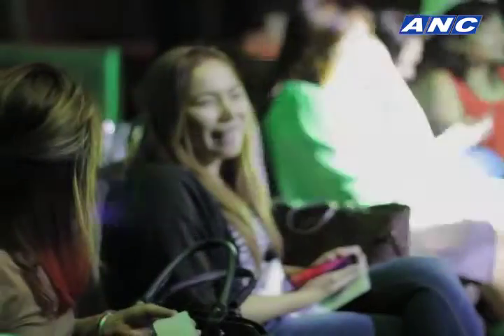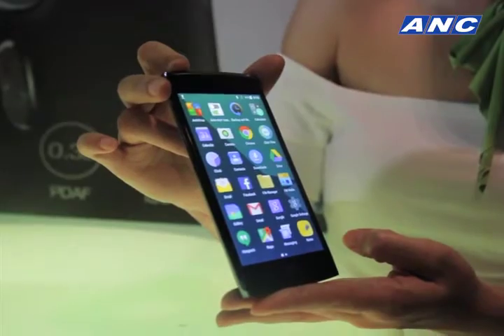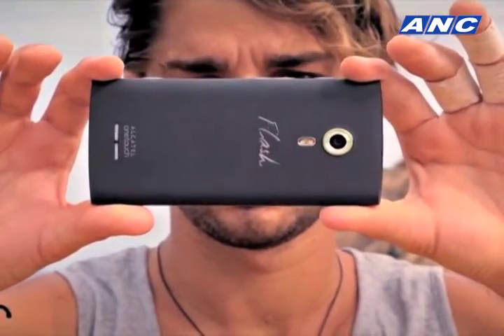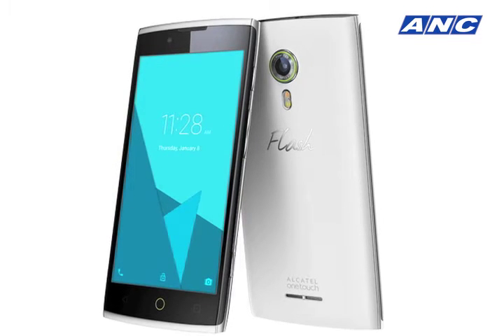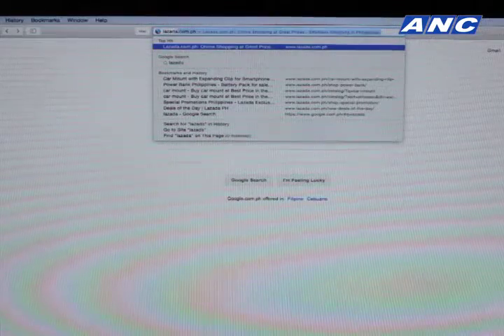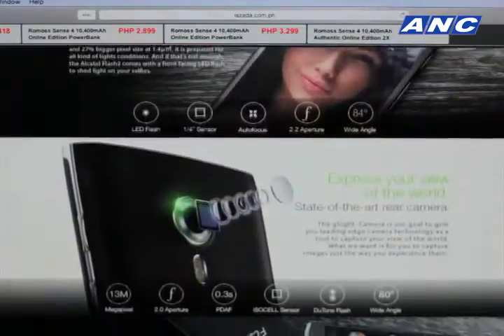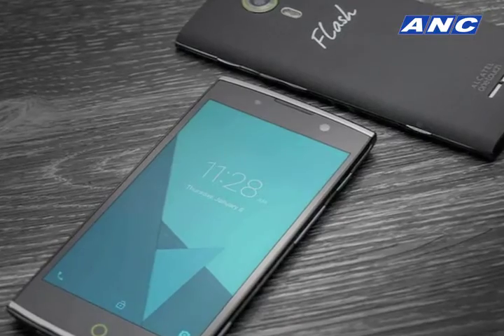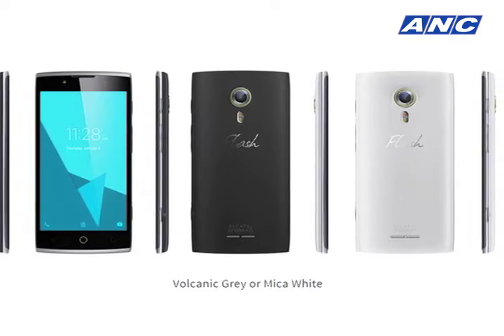Alcatel Flash 2 Press Launch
Thumbs Up! on ABS-CBN News Channel
Season 6, episode 5
Hosted by Cory Quirino
Airing date: October 3, 2015